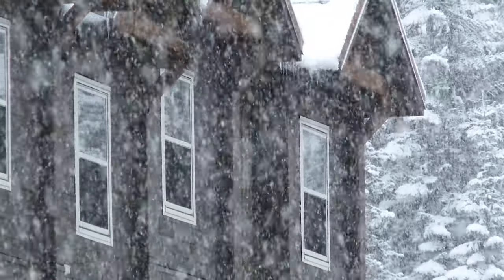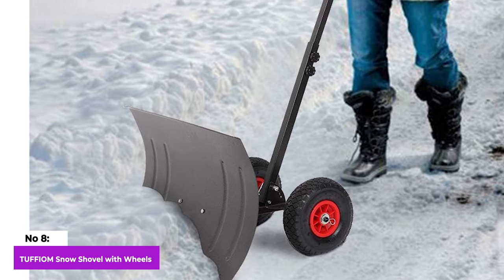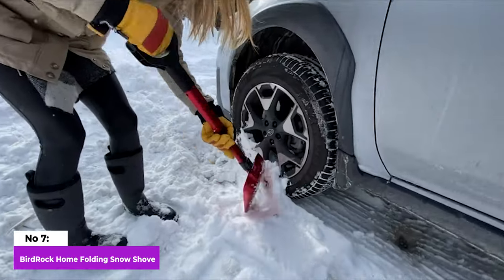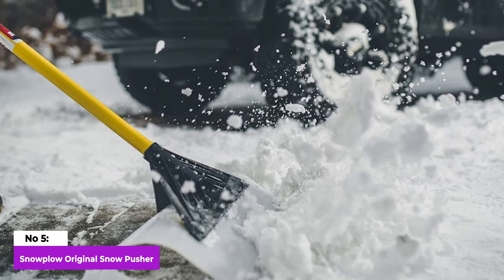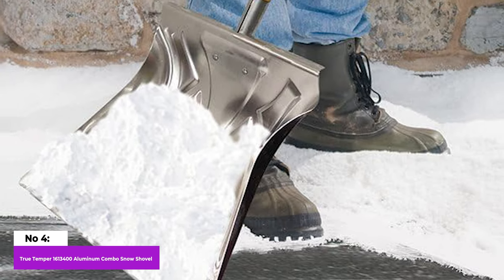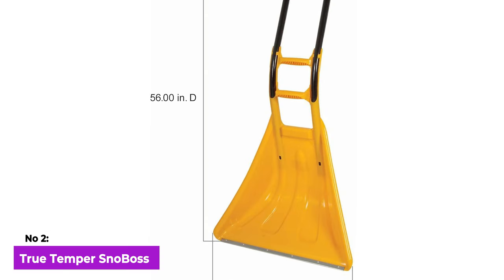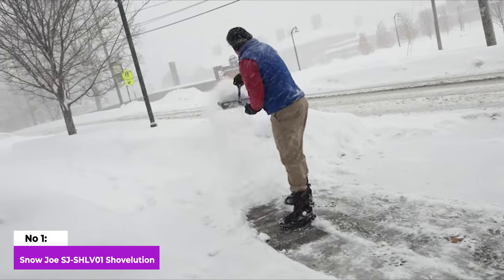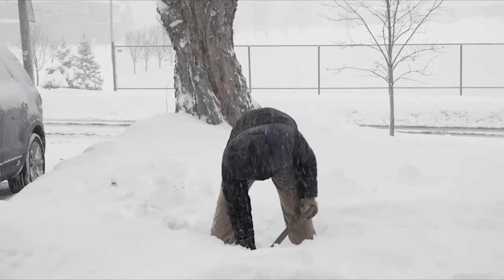What's The Best Snow Shovel (2024)? The Definitive Guide!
Best Snow Shovel Shown in This Video:

8. ►TUFFIOM Snow Shovel with Wheels:
7. ►BirdRock Home Folding Snow Shovel:
6. ►Bully Tools Poly Snow Pusher :
5. ►Snowplow Original Snow Pusher:
4. ►True Temper 1613400 Aluminum Combo Snow Shovel:
3. ►Earthwise Cordless Electric Snow Shovel:
2. ►True Temper SnoBoss:
1. ►Snow Joe SJ-SHLV01 Shovelution:

Living in a place where it snows a lot? It's important to have the best snow shovel, especially when heavy snowstorms hit. But don't just grab any shovel – choose wisely. Not all shovels work the same way. Look for one that's easy to hold and has a good blade to make clearing snow easier and safer. You don't want to be stuck with a shovel that doesn't do the job when there's a lot of snow to remove. So, pick a snow shovel that's comfortable and well-designed to handle the winter weather without a hassle.
Whether you're a seasoned snow veteran or gearing up for your first winter, we've got the inside scoop on the best snow shovel that will make clearing the white stuff a breeze. So, here's what we know about the Best Snow Shovel in 2024.